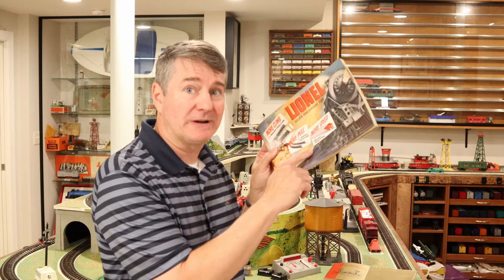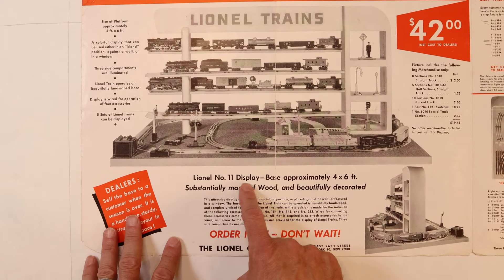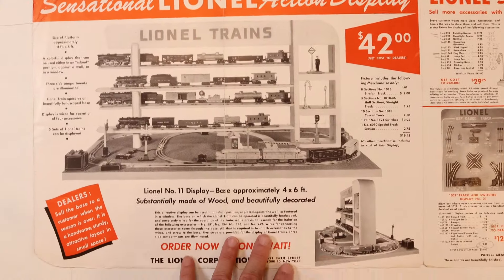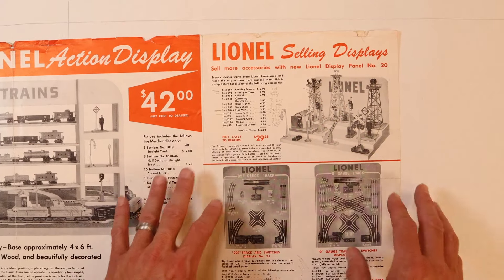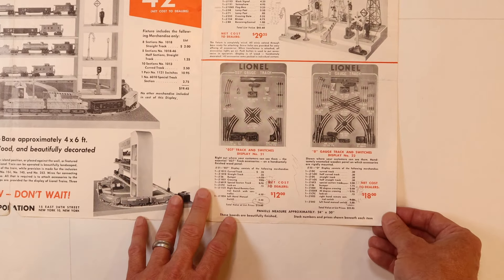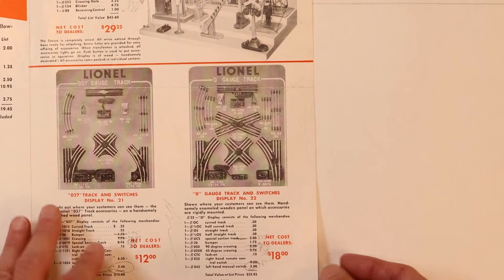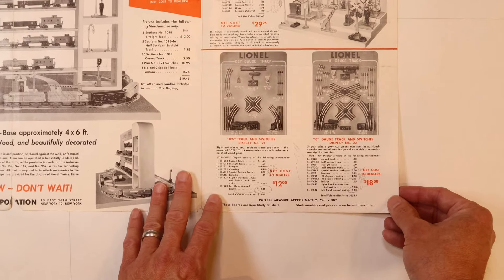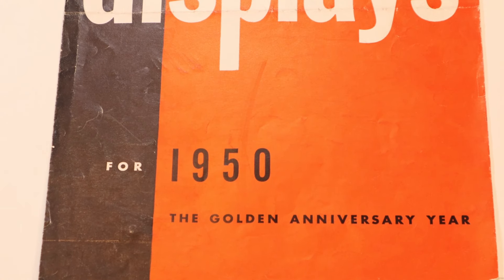Lionel Dealer Display Catalog, 1950. Contains rare Lionel toy train dealer displays!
A rare look at a desirable LIONEL Trains dealer display catalog from 1950.  The Golden anniversary year.  This catalog contains rare displays such as the NO. 11, No, 20, 21 and 22.

Part of a series of Dealer display catalogs.  Check out some of the other episodes for 1947, 53,54,55,56 display catalogs.  Rare and unusual LIONEL Trains on this channel.  Thanks, Brian